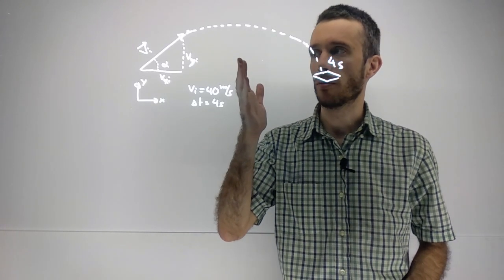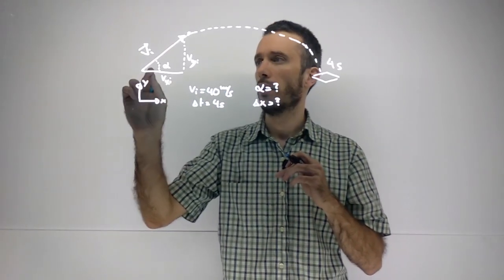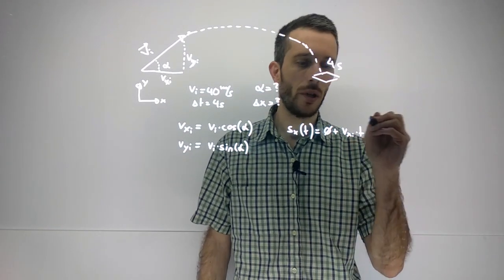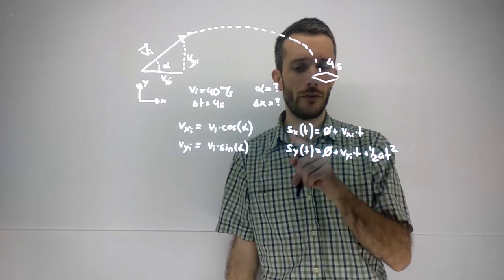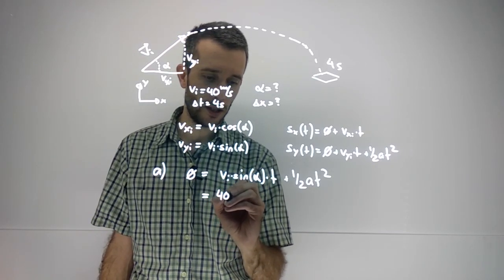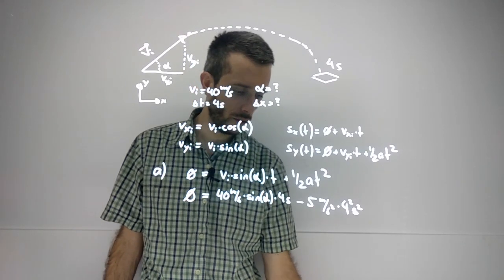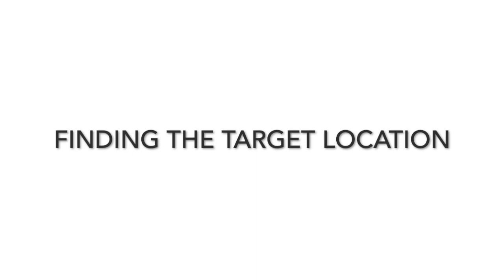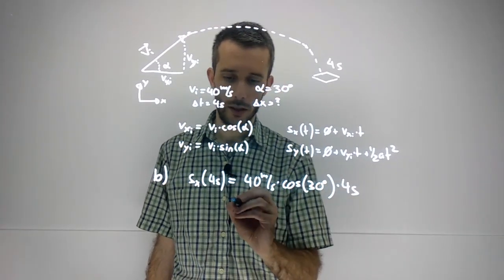Projectile Motion Example - Angle and target location unknown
Projectile Motion example with angle and target location unknown.

Question:
A projectile is shot at a certain angle with an initial velocity of 40 m/s. It lands on a target 4 seconds later, at exactly the same height from which it was shot. What is the angle and what is the distance in x that the projectile travels?

English and German Subtitles are available.